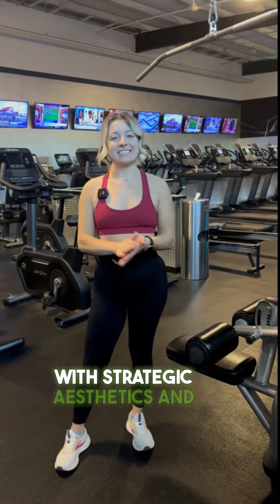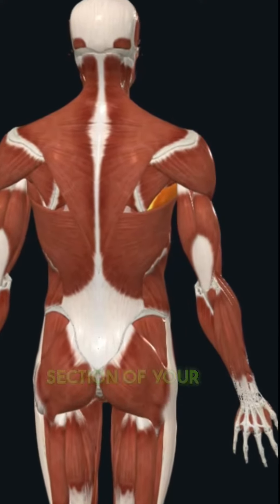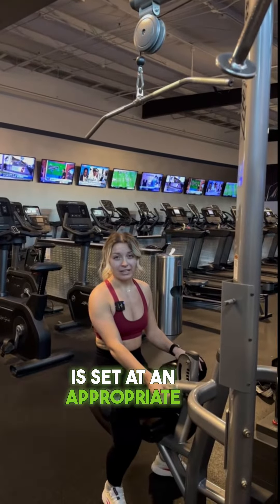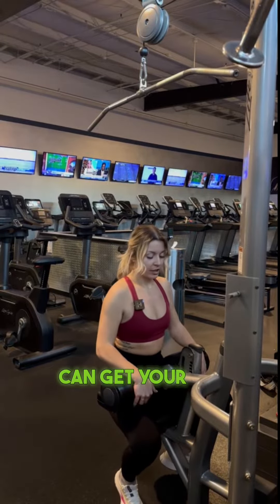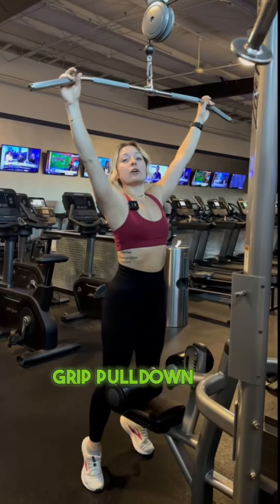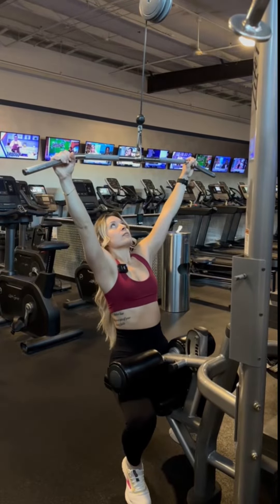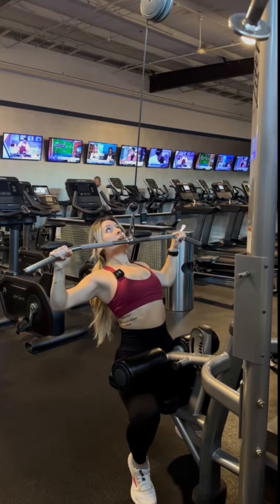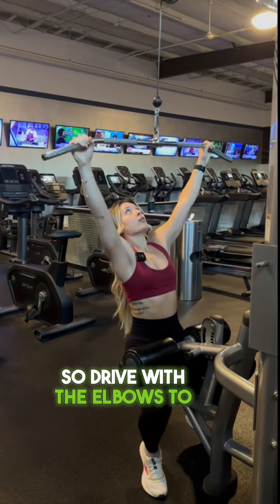Cable Wide Grip Pulldown - Exercise Index